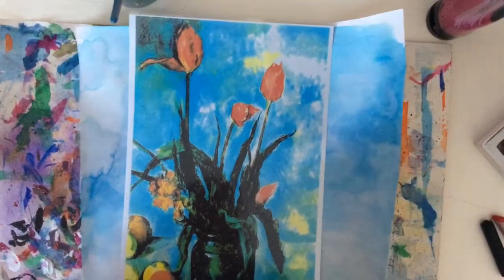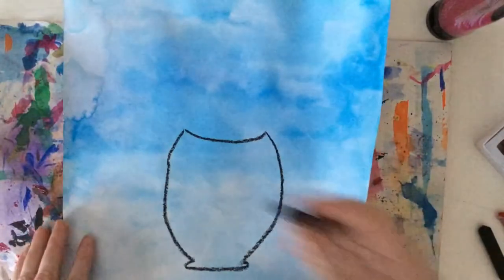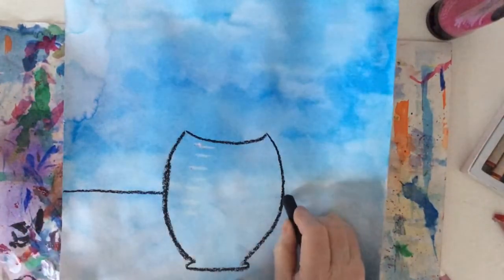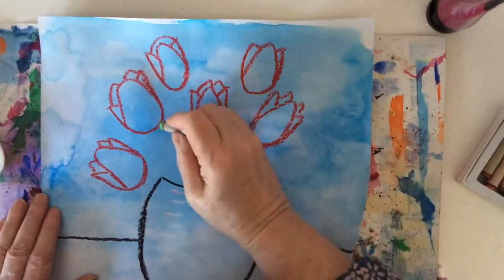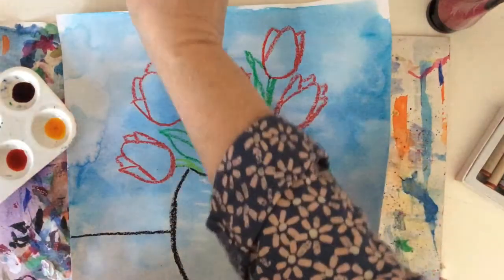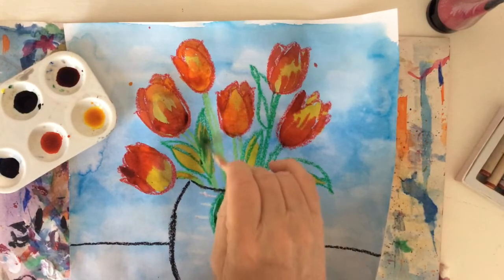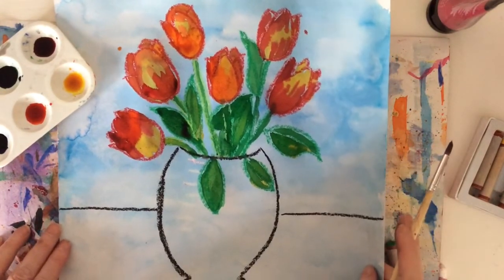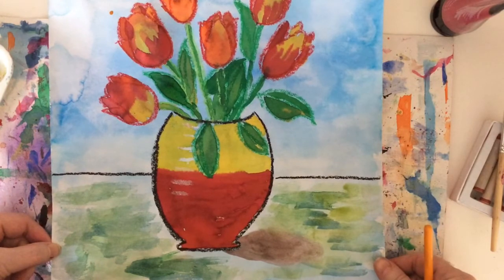Paul CEZANNE Inspired Tulips In A Vase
How to draw and paint tulips in a vase inspired by CEZANNE. This is for children aged 7 and up.